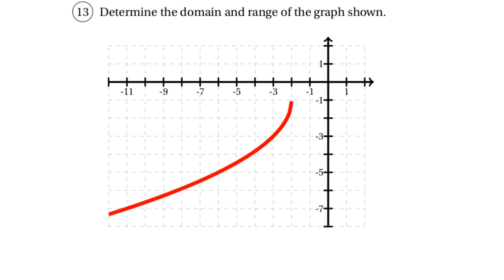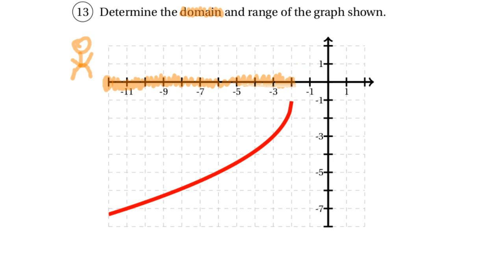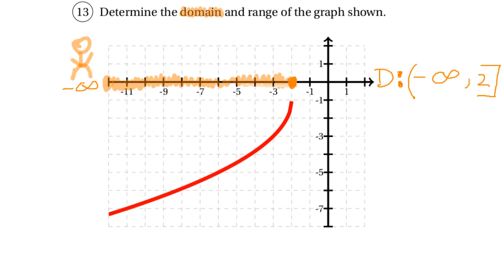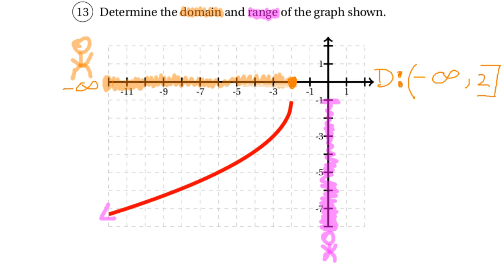AY2018 Math 3 Exam 2 Review Problem 13